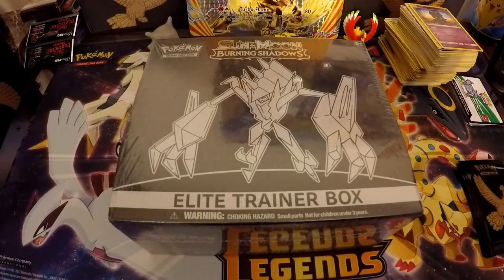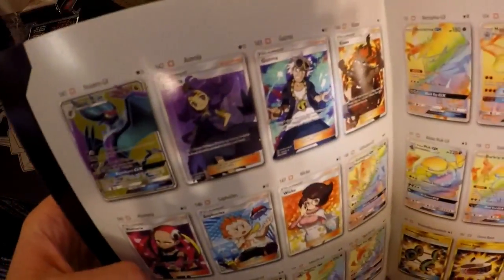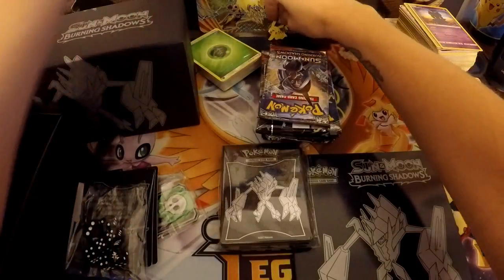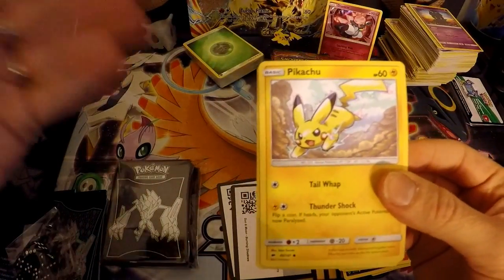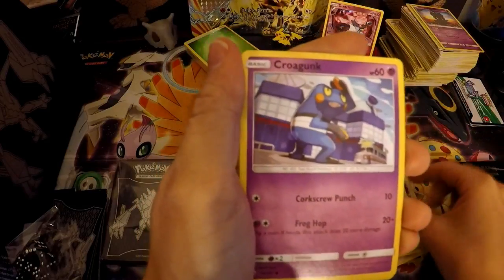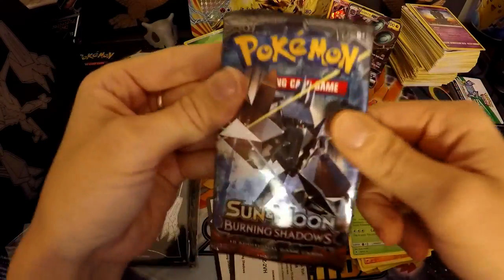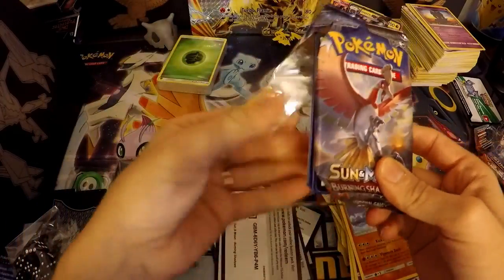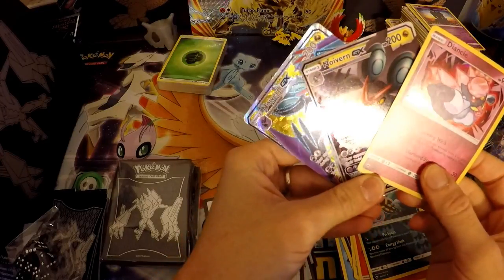Burning Shadows Elite Trainer Box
Hope You guys are not tired of seeing elite trainer boxs because I have another one for you! Will we get any good pulls from this box?